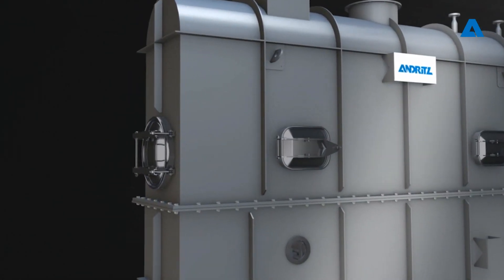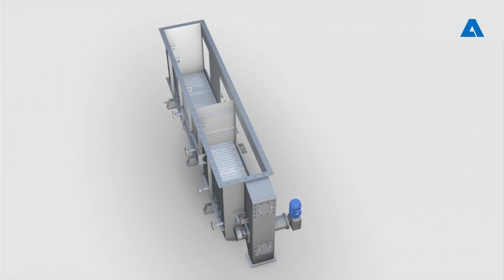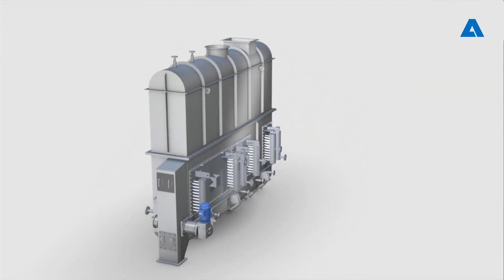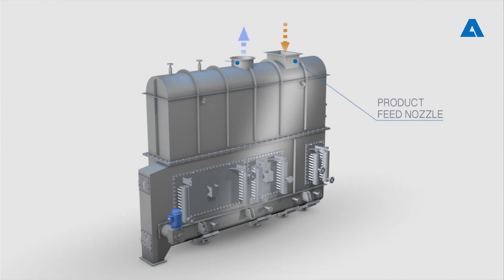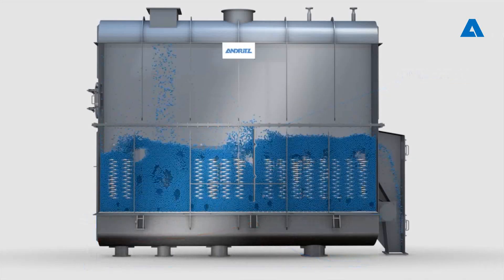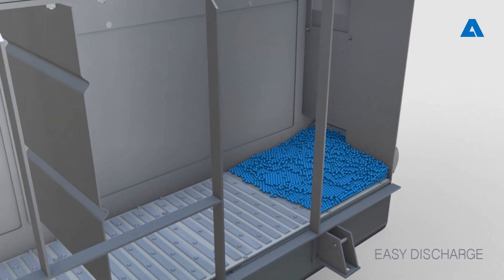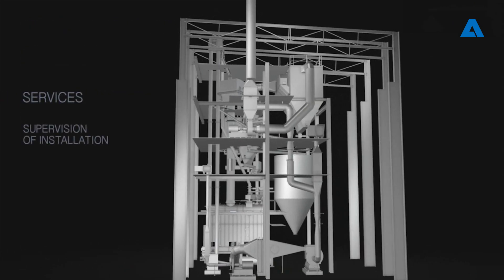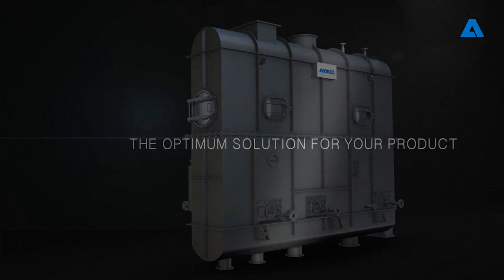ANDRITZ SEPARATION - Fluid bed drying-cooling system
Drying and cooling combined in a single unit. This type of fluid bed is used for polymers and other temperature-sensitive products, especially of small particle size, mainly for high line capacities.

It is characterized by the stationary design of the fluid bed without rotating and vibrating parts, resulting in higher operating availability and lower maintenance costs. In addition, different types of heat exchangers are incorporated in the fluidized layer.